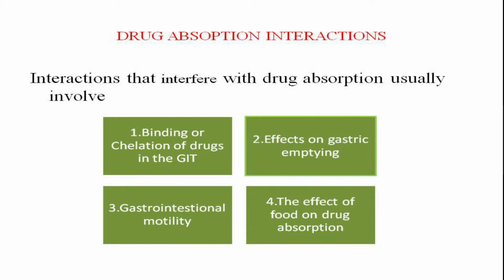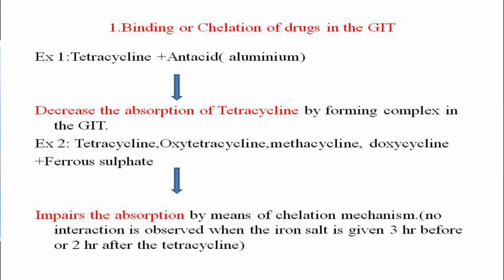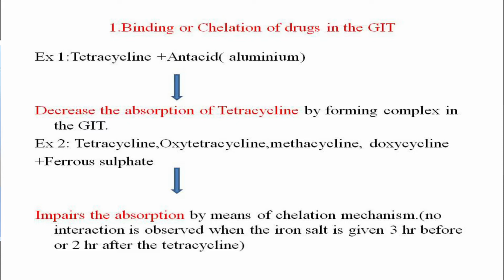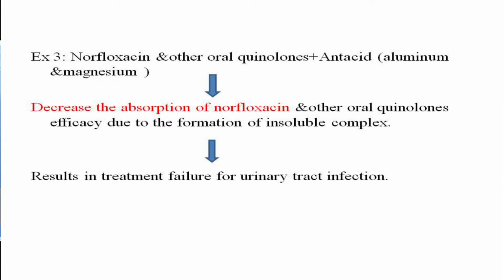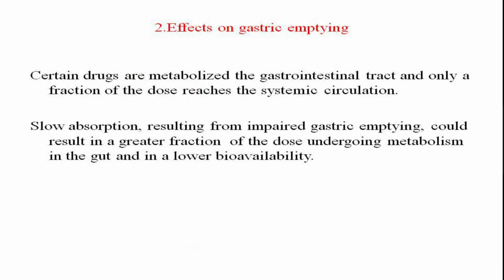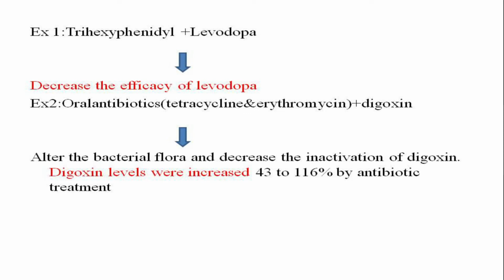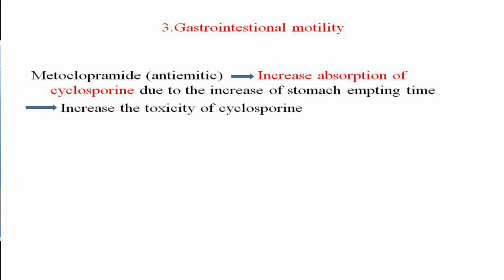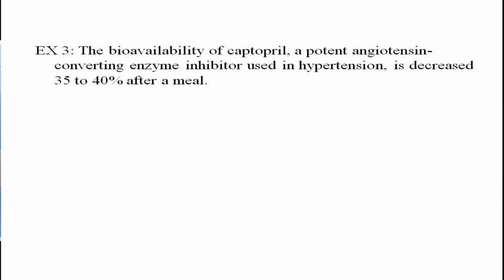Pharmacokinetic Variability- Drug Interactions